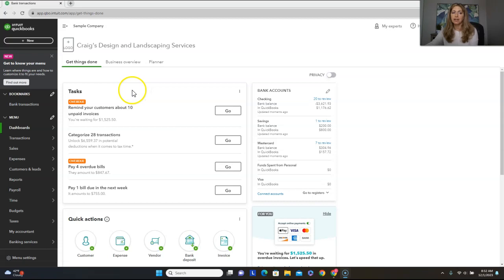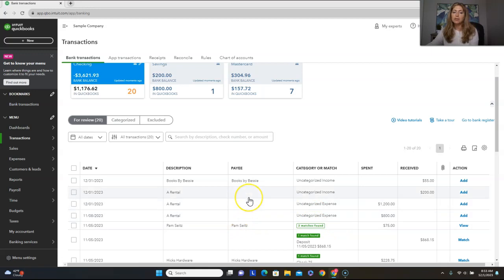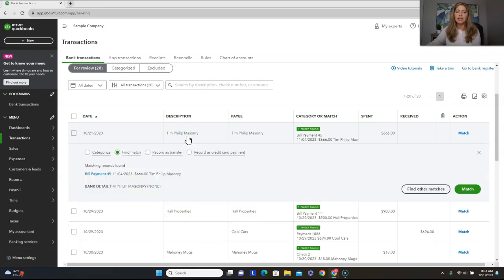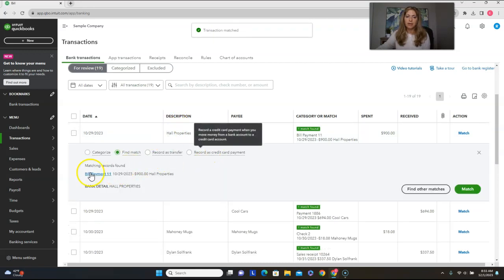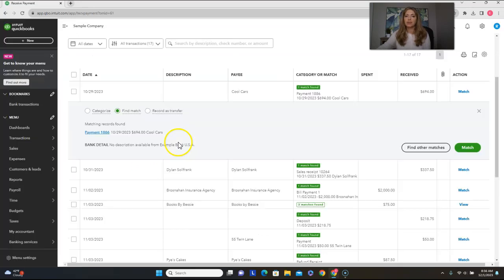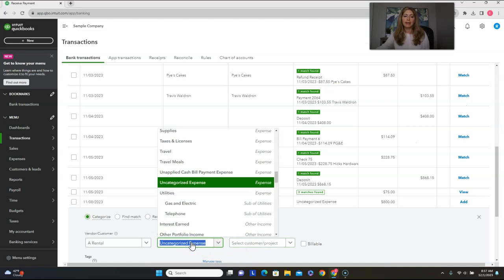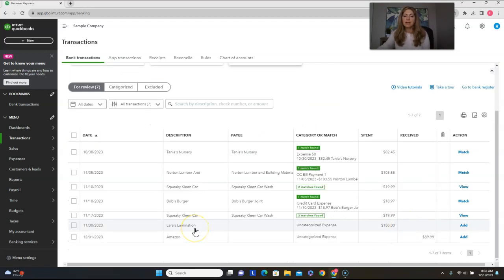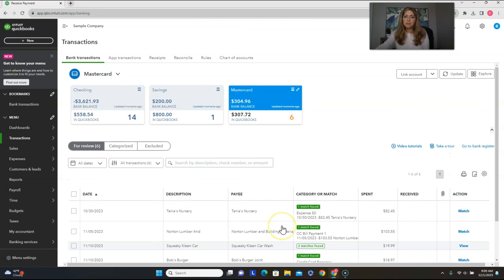Correctly Record Transactions Through the QuickBooks Online Bank Feed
Correctly categorize, match and record your transactions through the Intuit QuickBooks Online bank feed.  This video goes over some ways to avoid duplicates and decide how to properly handle the transactions as they appear in your bank feed.